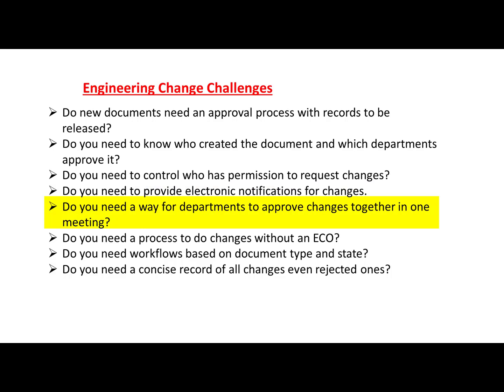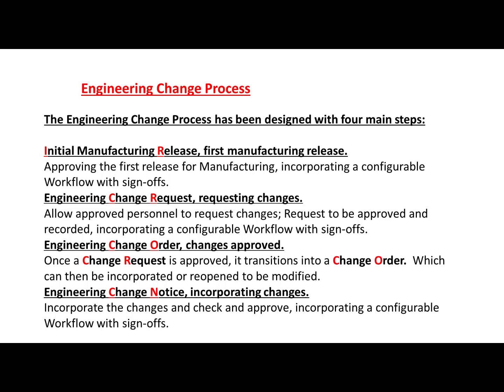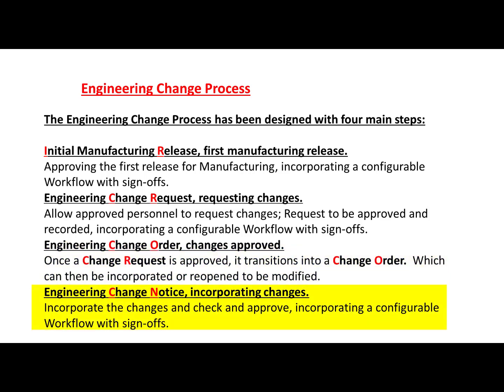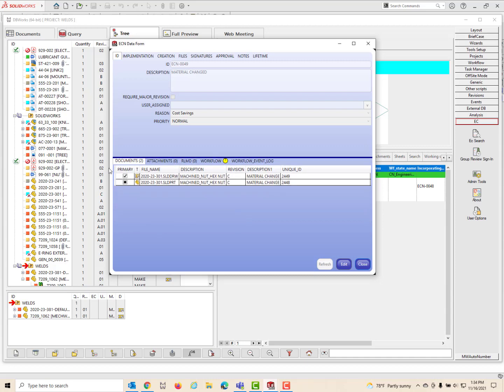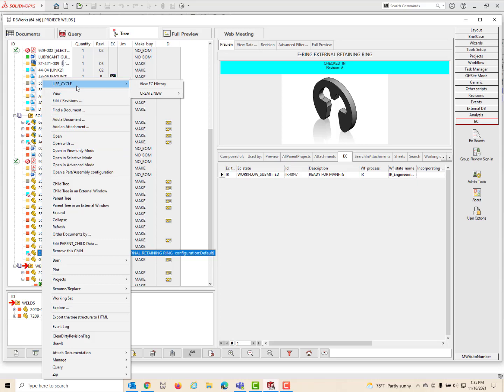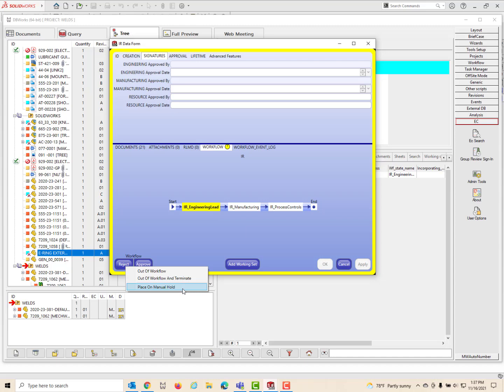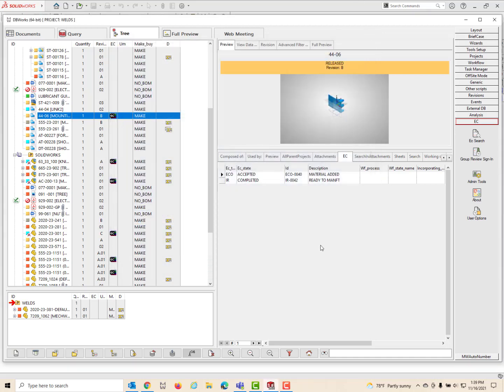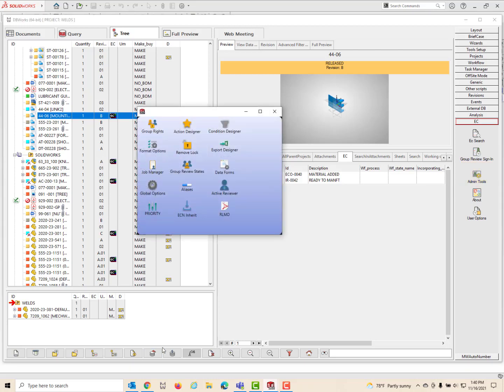Introduction to Change Requests, Change Orders, Change Notices and workflows within MechWorks PDM.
Get a good understanding of how quickly Change Requests, Change Orders, and Change Notices can be configured to automate your organization's workflows using MechWorks PDM.